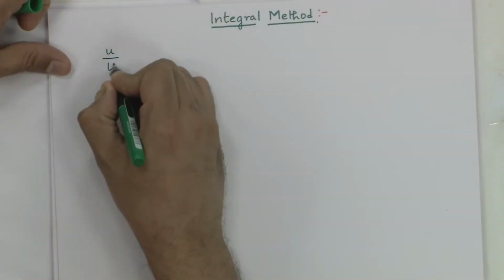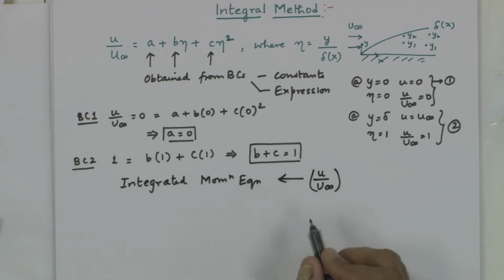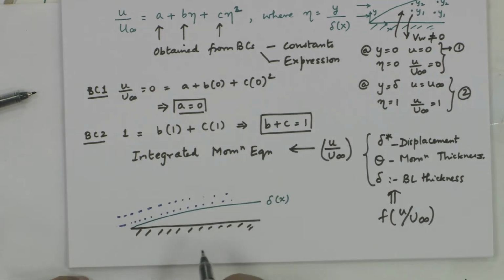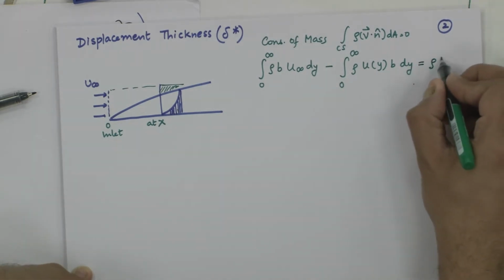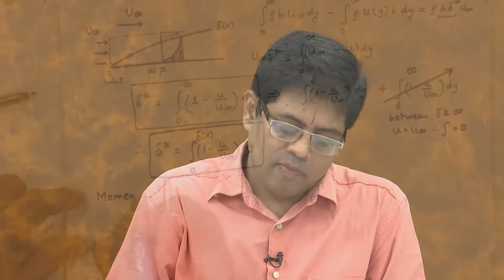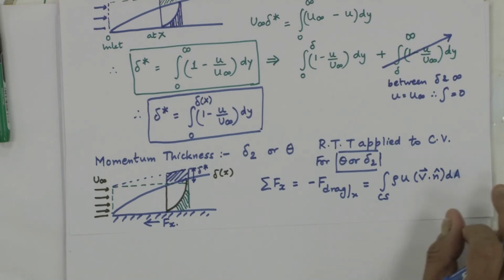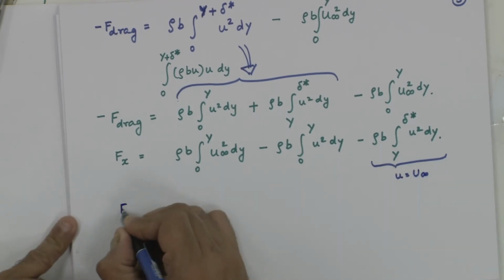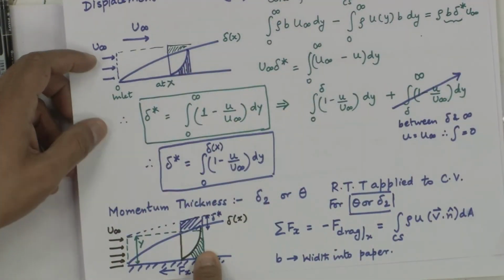Arpit Lec 25 New 1